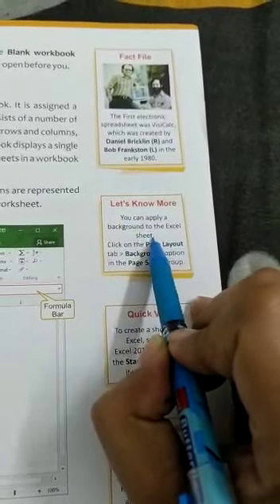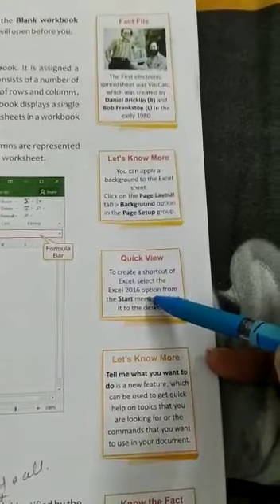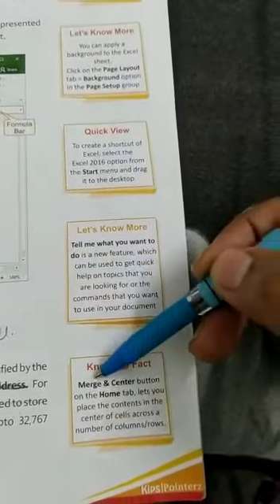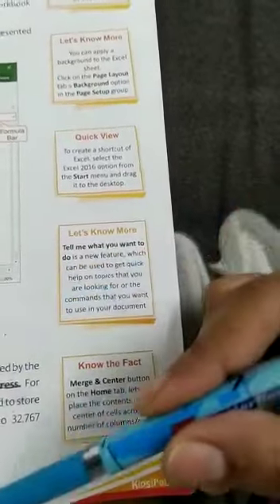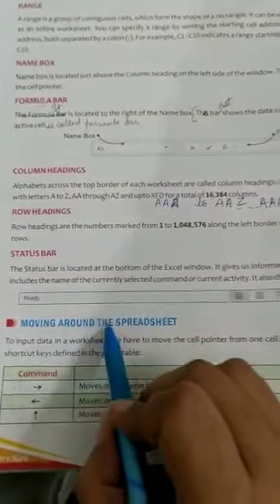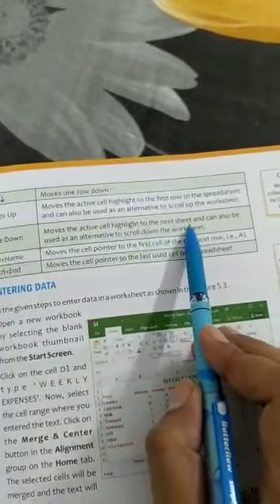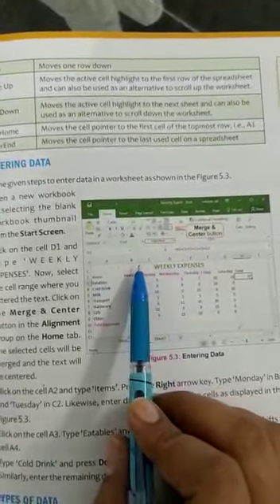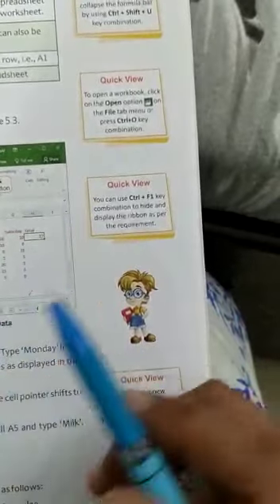Class 8 ( Chapter - 5 Spreadsheet - An Introduction)